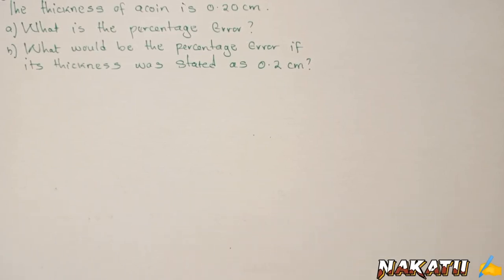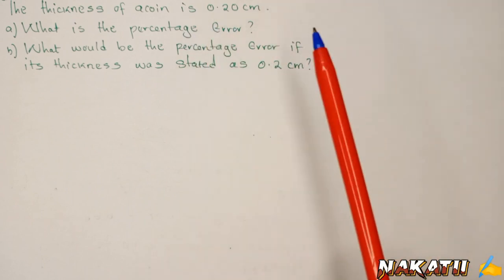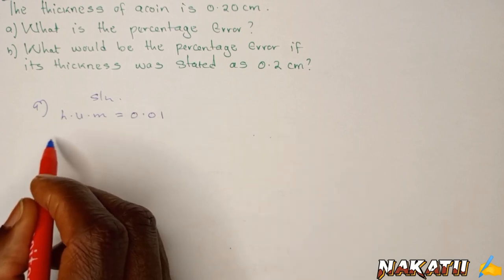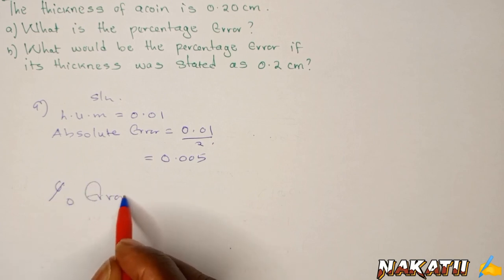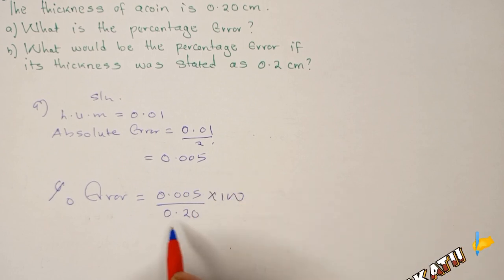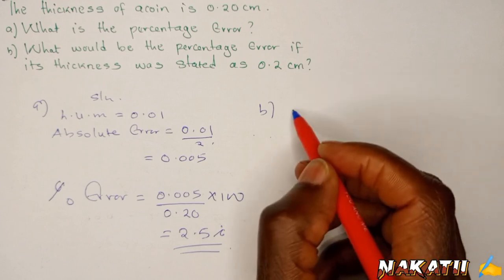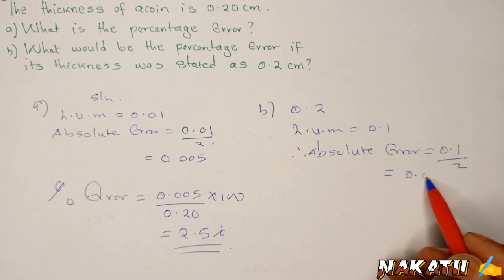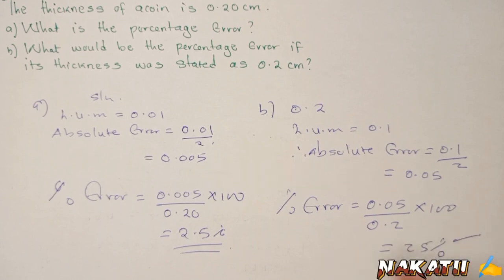Percentage error (AA e086)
Absolute error of a measurement

is given by = (Least unit) ÷ 2

% error = Relative error × 100